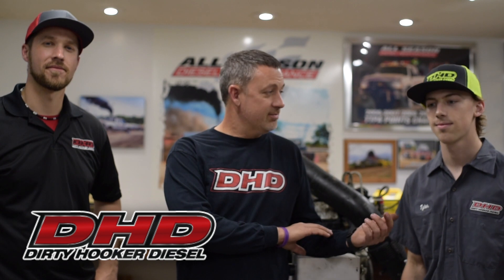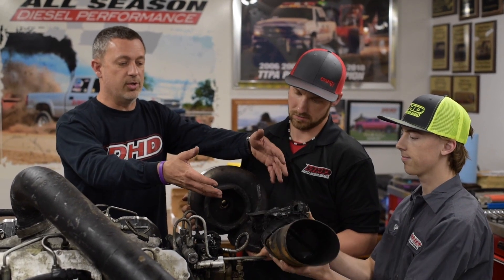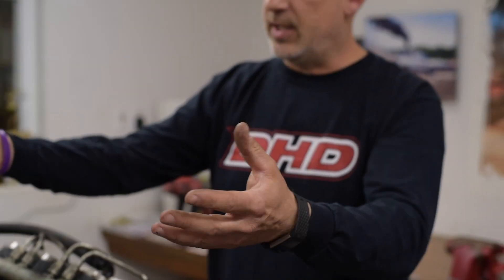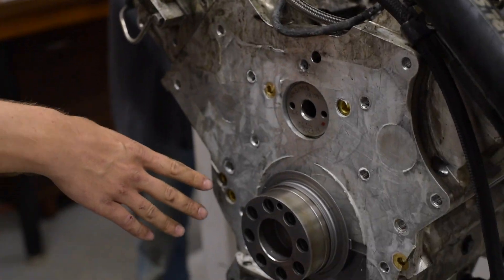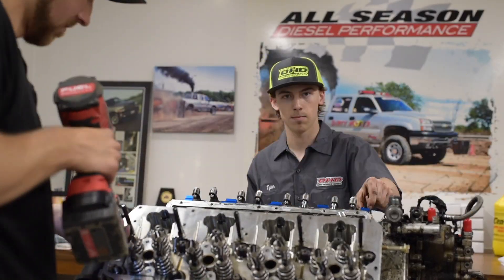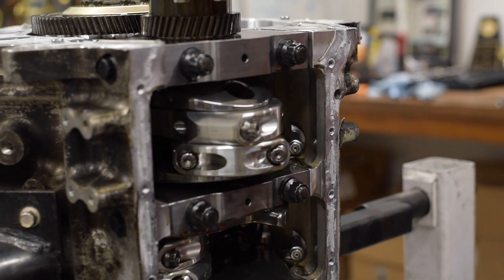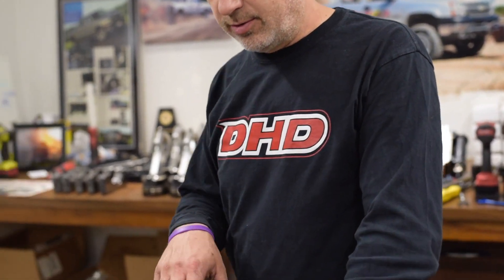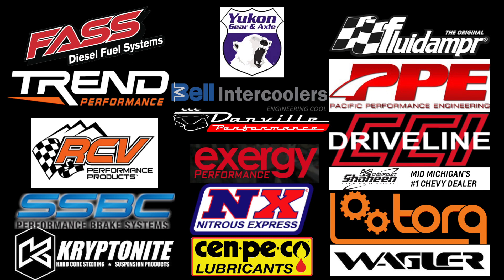DHD Last Minute Hooker Engine Teardown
Time Lapse Teardown of our Billet Last Minute Hooker Powerplant. Understand what happened, why it happened and what its going to take to get back up and running!